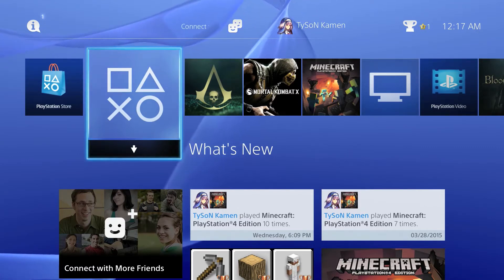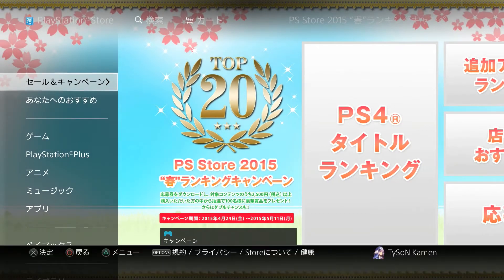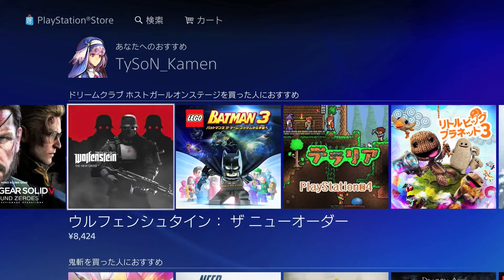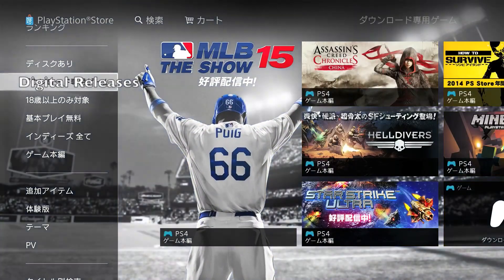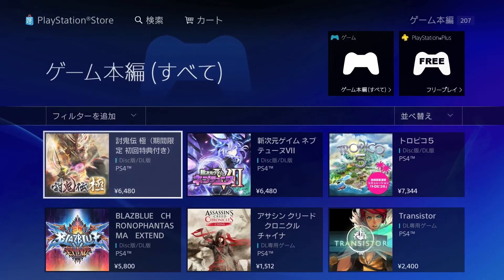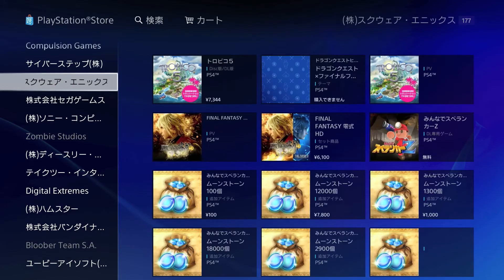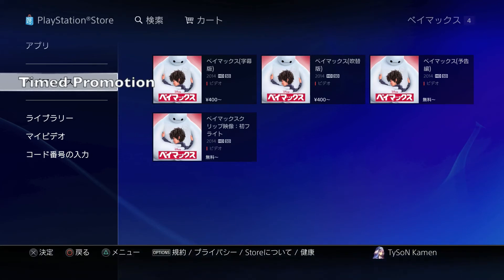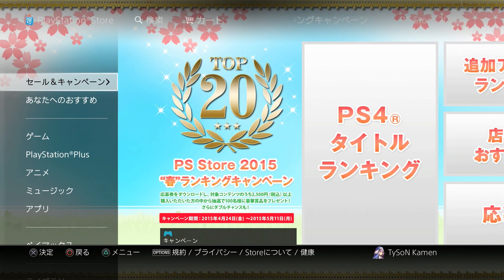How To Navigate The Japanese PS4 Store - Import Corner - Ep. 2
"Weaboo abilities!"

Hopefully I don't sound too awful or boring! Don't forget, if you have any questions I will do my best to answer any and all of them!

Leave in the comments below what else you would like to see when it comes to the Playstation Network stores or any feedback you have for this video! I'll continue to do my best!